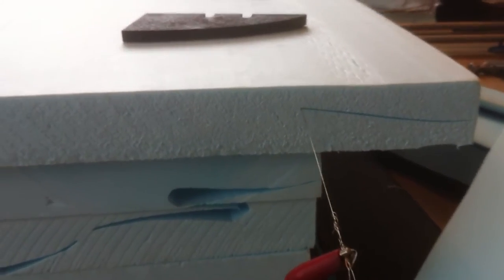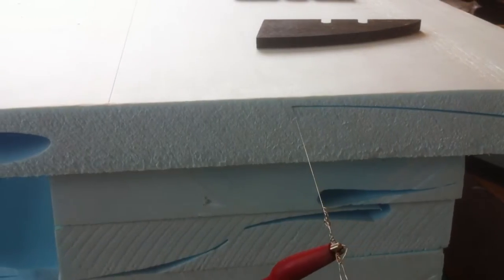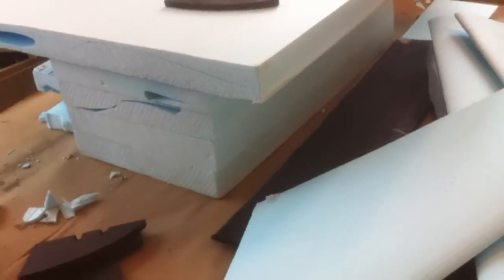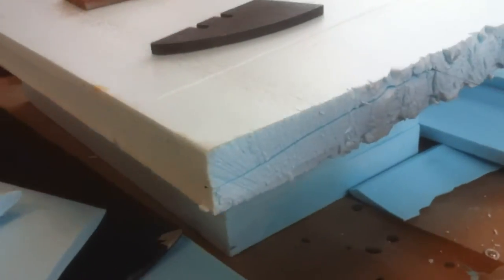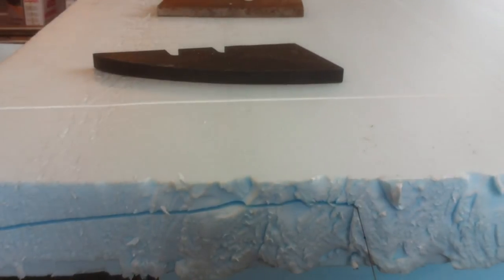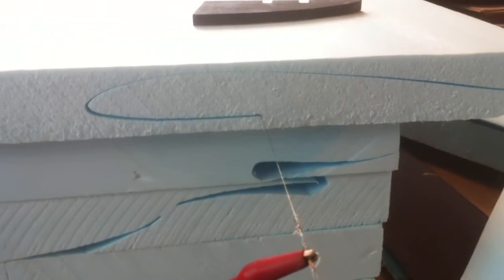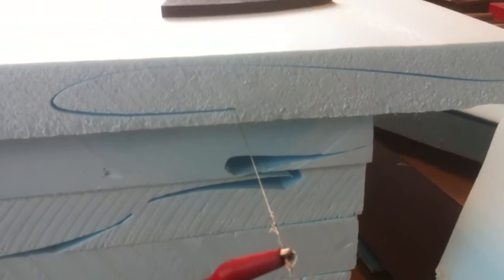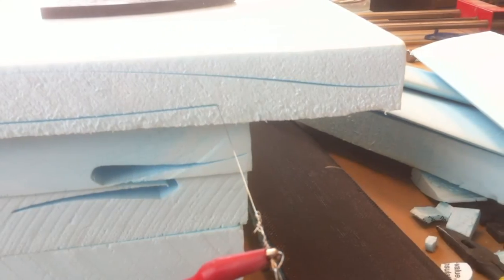2-Axis CNC Foam Cutter--Delta Wing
Using Foamworks I was able to design and cut out the wings for my delta wing.